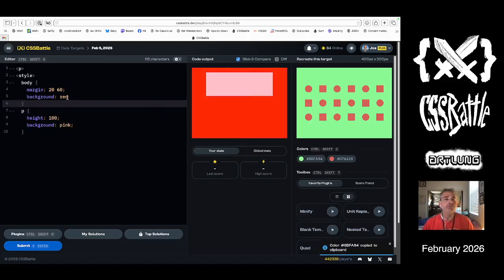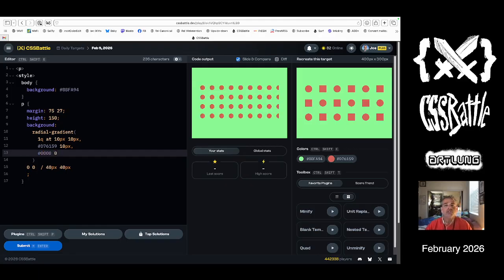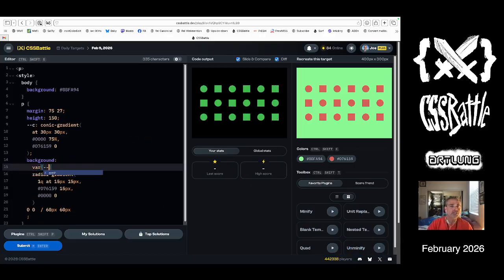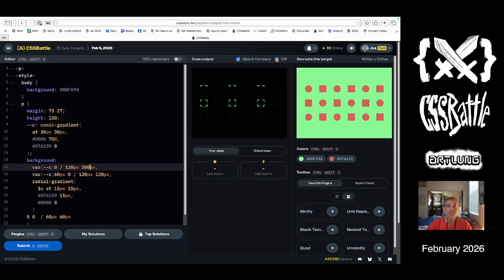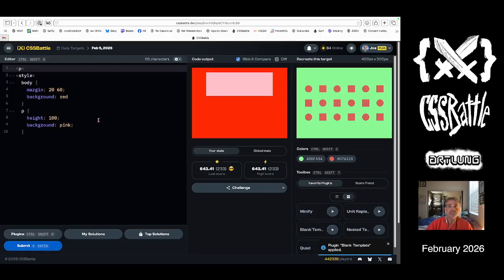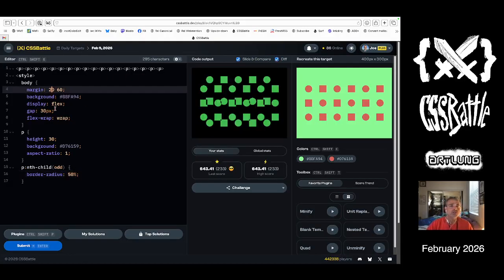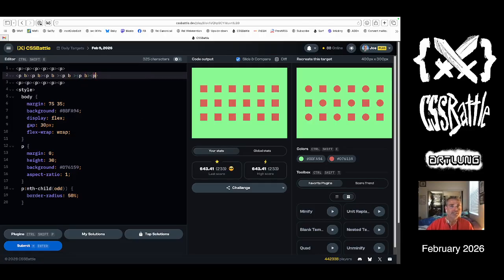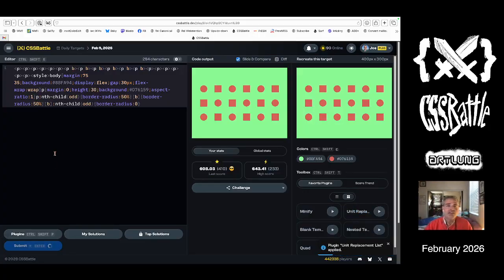CSSBattle for FEBRUARY 9 (2026)